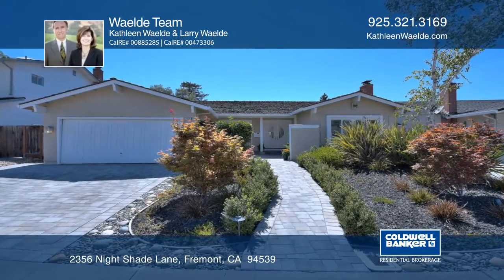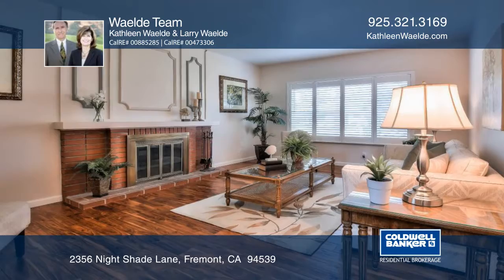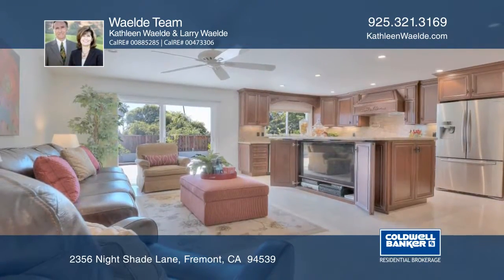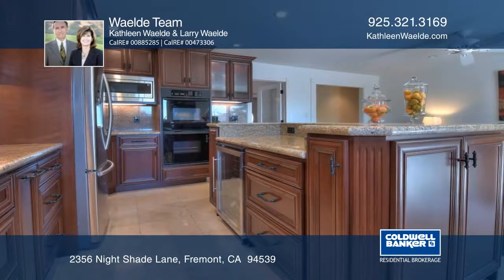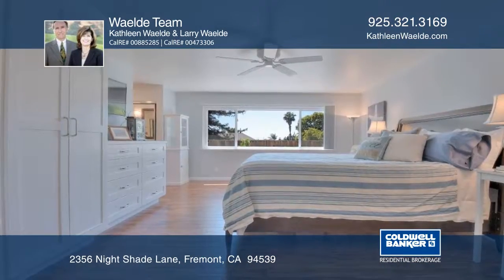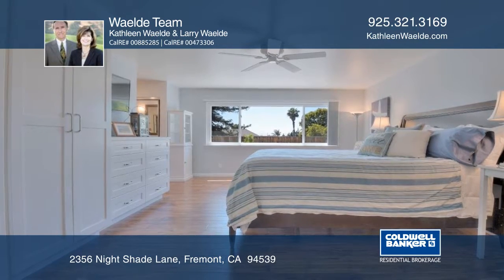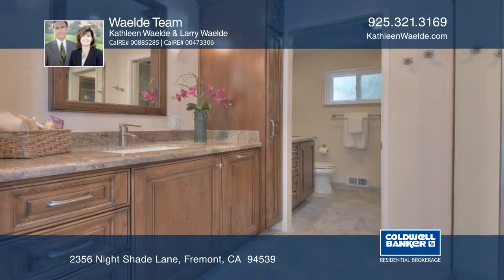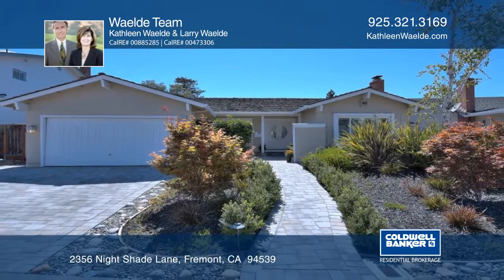2356 Night Shade Lane Fremont, CA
2356 Night Shade Lane, Fremont, CA

Exceptional,  remodeled three bedroom, two bath, approximately 1,785 square foot home in sought after Weibel area! Owners have spared no expense to upgrade and enhance this open and airy single-level floorplan! Beautiful travertine floors at entry/great room/halls and African hickory at living/dining room and master and guest bedroom. Fabulous expanded kitchen with cherry cabs/granite/center island. Gas range with pot filler! Center island holds media niche for 72 inch flat screen TV, which is included! Master and hall bath remodeled with custom cabinets/granite/custom tile surrounds/radiant heat floors. Custom paint, plantation shutters, lots of recessed LED lighting. This open and flowing floorplan offers wonderful space for entertaining! Great location in South Fremont with highly rated schools (Weibel/Horner/Irvington), and easy access to 680 and 880 freeways. Also nearby is historic Mission San Jose- enjoy coffee shops and eateries along with shops and Olive Hyde Art Center!